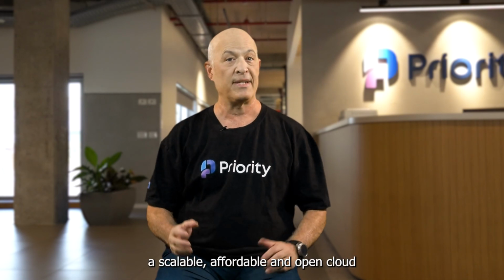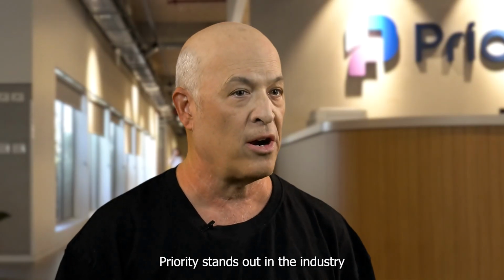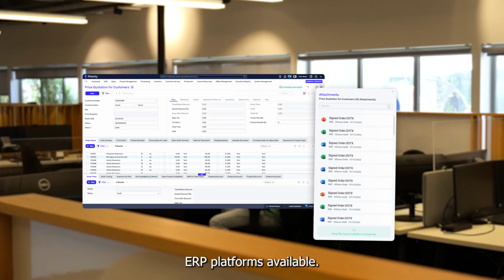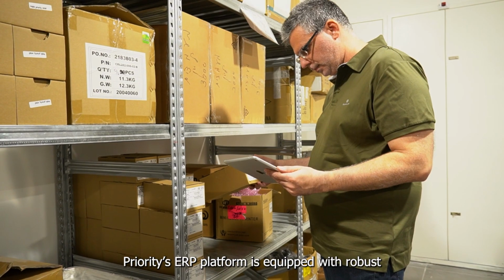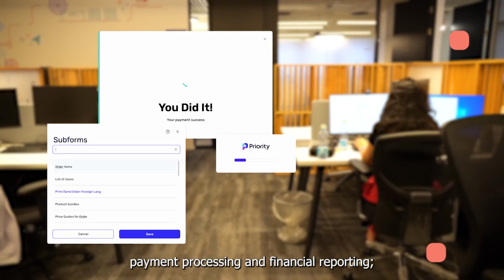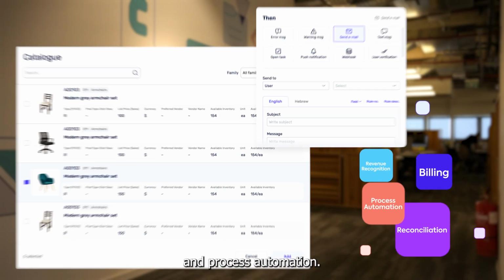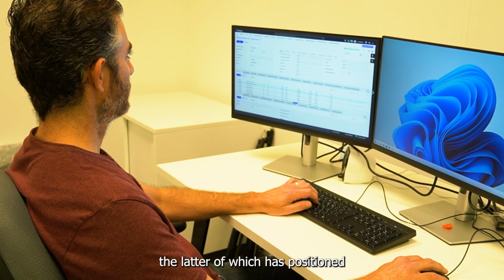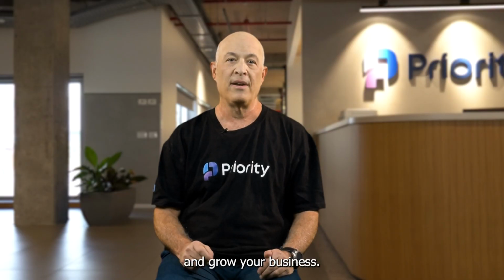Smart, scalable cloud ERP for growing businesses | Priority ERP overview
Discover how Priority’s cloud-based ERP platform helps organizations of all sizes streamline operations, improve financial visibility, and boost agility. With one of the most comprehensive and affordable ERP solutions on the market, Priority delivers end-to-end functionality—financials, CRM, supply chain, manufacturing, and more—in a single, scalable system.

Key Takeaways:
✅ Scalable and affordable cloud ERP for growing businesses
✅ Native financial capabilities with full regulatory compliance
✅ All-in-one platform for CRM, supply chain, WMS, project management, and more
✅ Trusted by IDC and Gartner, featured in Gartner’s Magic Quadrant
✅ Open and flexible architecture for custom integrations
✅ Ideal for SMBs and enterprises alike

Benefits of Priority Cloud ERP:
• Real-time financial management and reporting
• Full visibility into operations and budget performance
• Automation of key business processes
• Regulatory compliance for taxes and financial standards
• Built-in tools for manufacturing, customer service, and logistics
• Recognized by top analysts for innovation and usability

Priority ERP offers more than just software—it’s a complete platform built to help your business scale smarter and faster. Whether you’re a manufacturer, distributor, or service provider, Priority gives you the tools to stay ahead with cloud-native agility and functionality that grows with you.